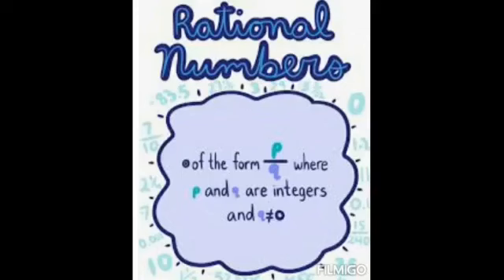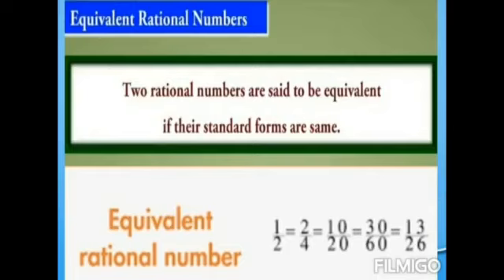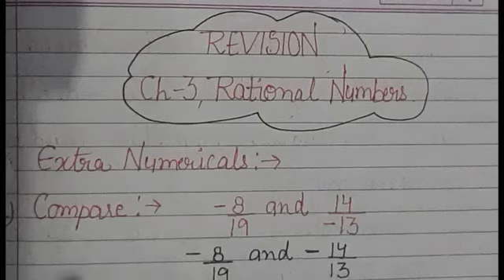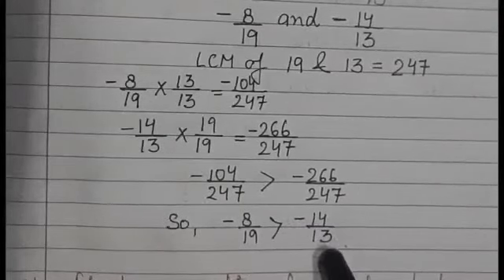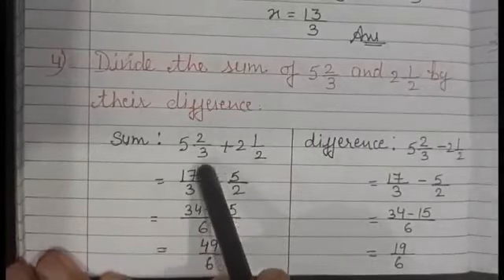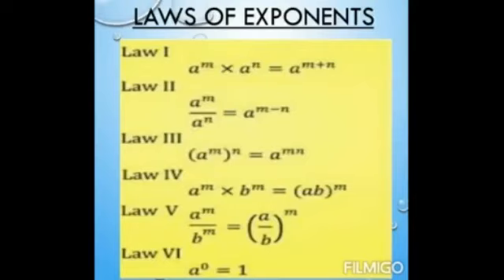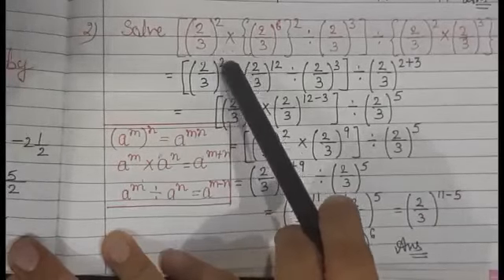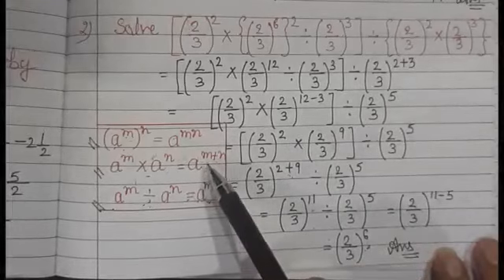Class Vll, Revision Semester 1 (Ch 3,Ch 4)